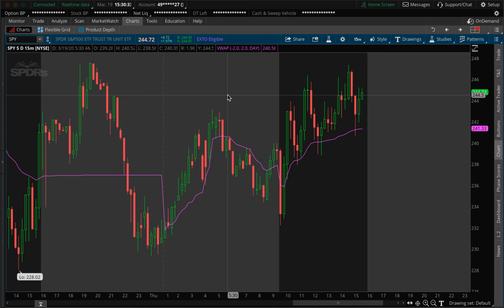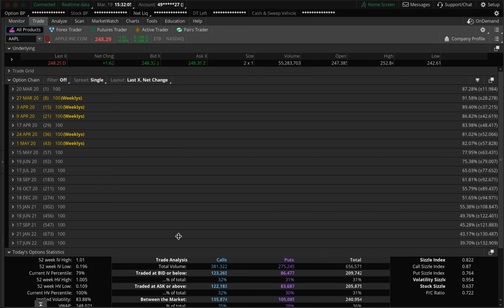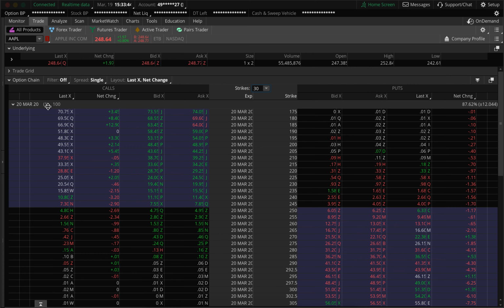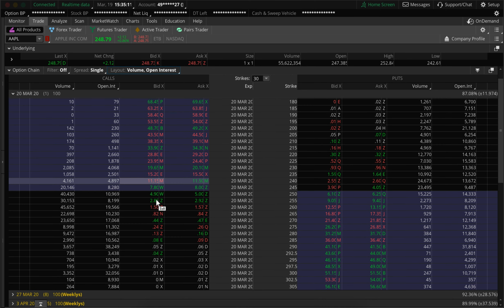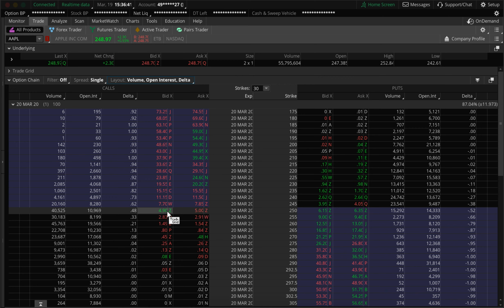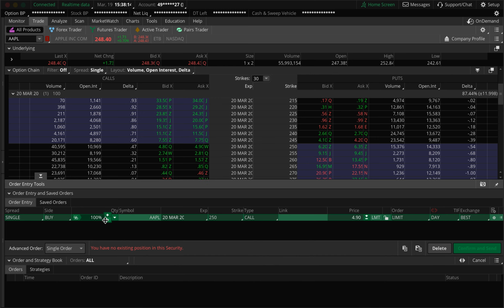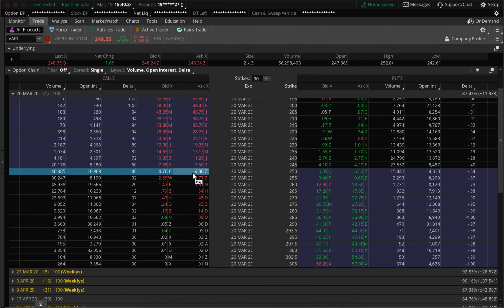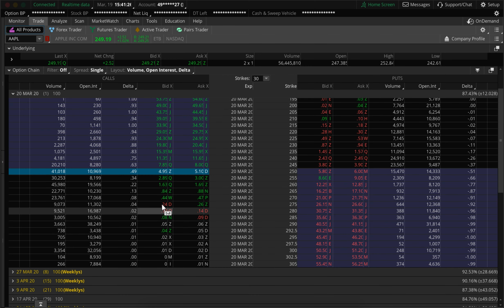ThinkorSwim Tutorial: Options Trading